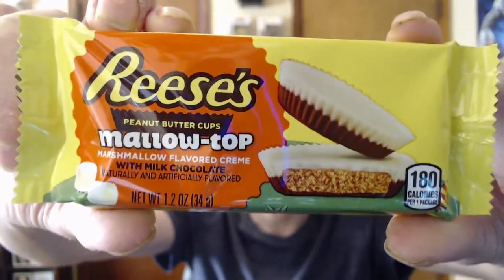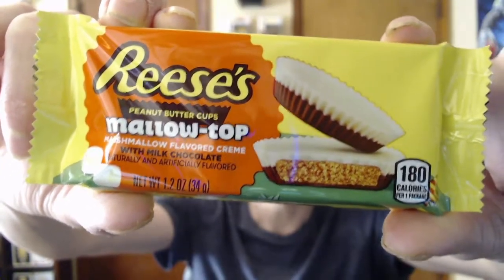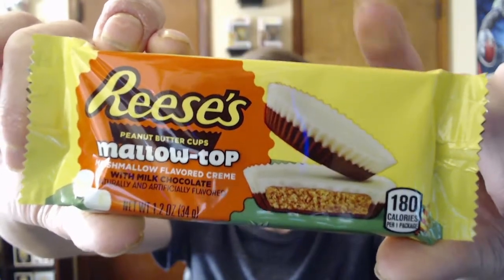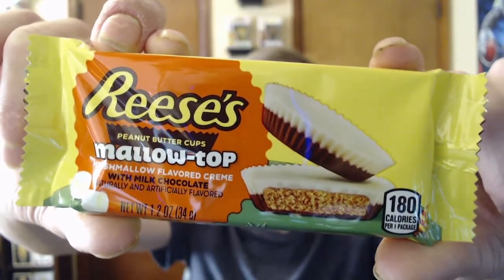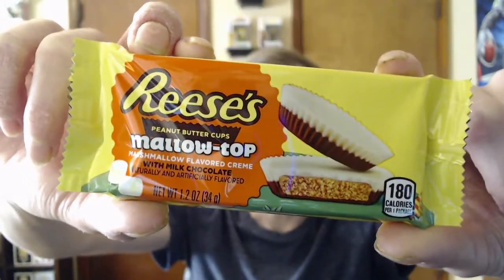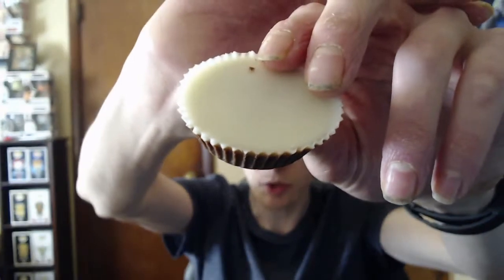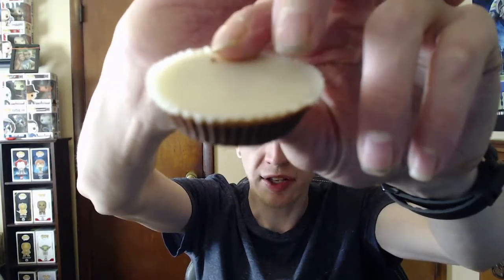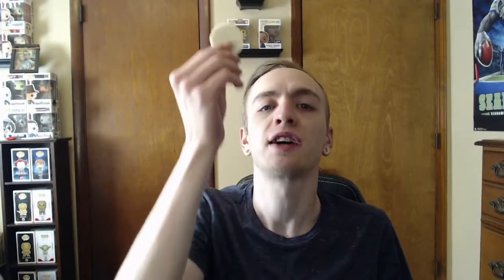Reese's Mallow-Top (Review)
What's going on everyone in todays video we're gonna be checking out the New Reese's Mallow-Top. Enjoy everyone!!